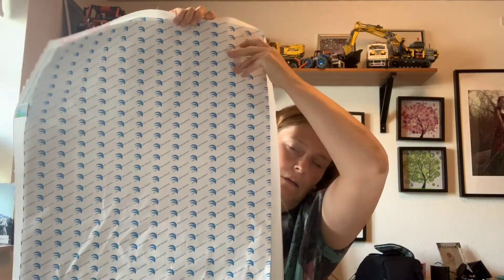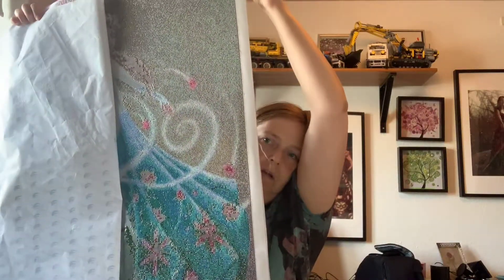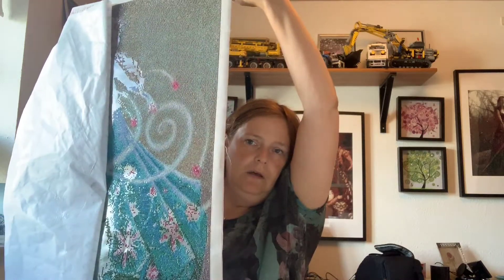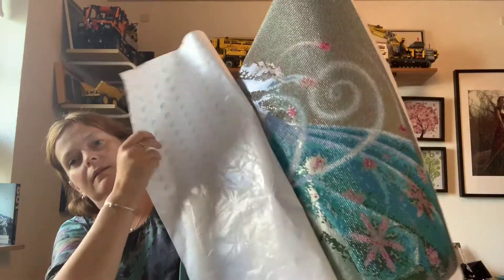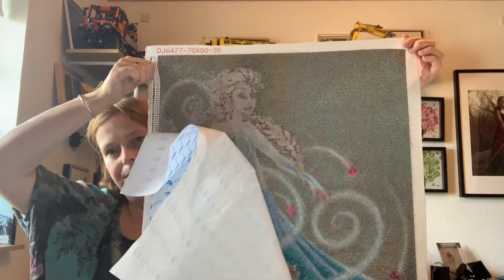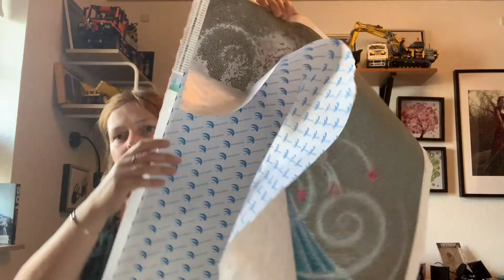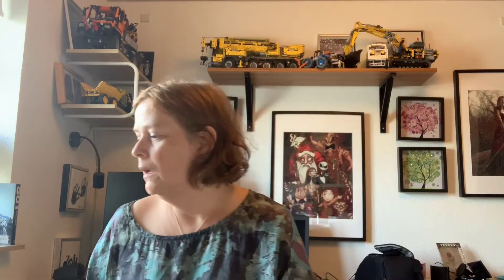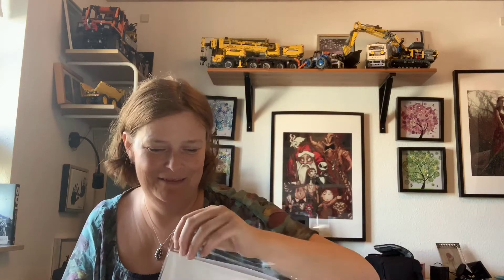Diamond painting and floss - wips, new start and chat 👍